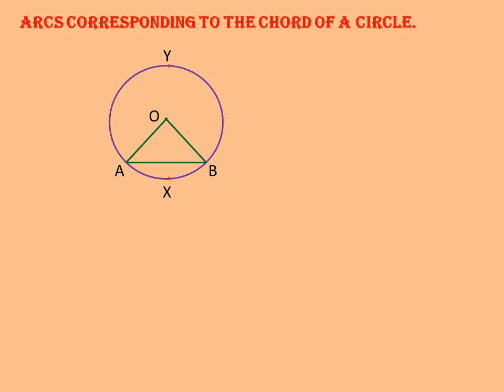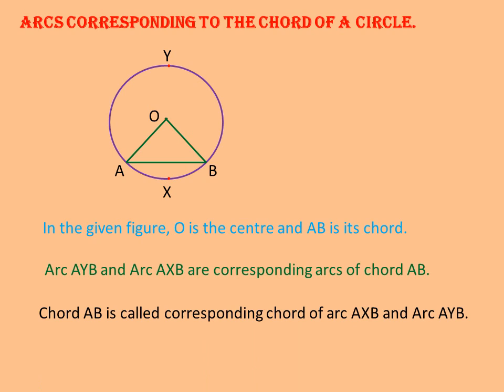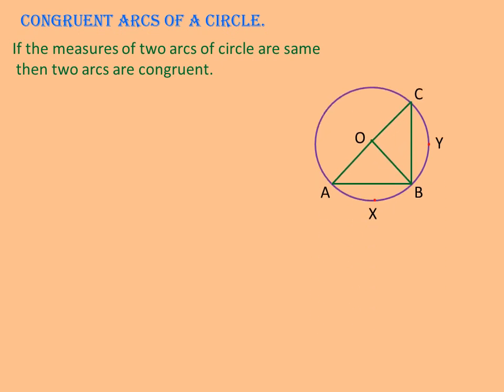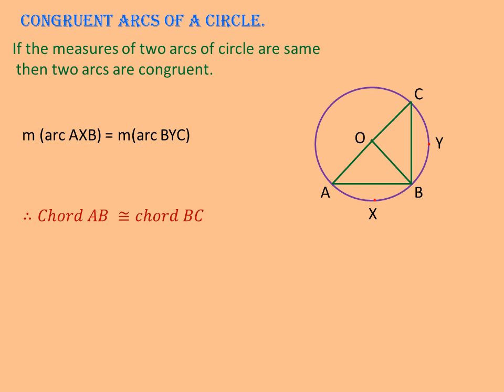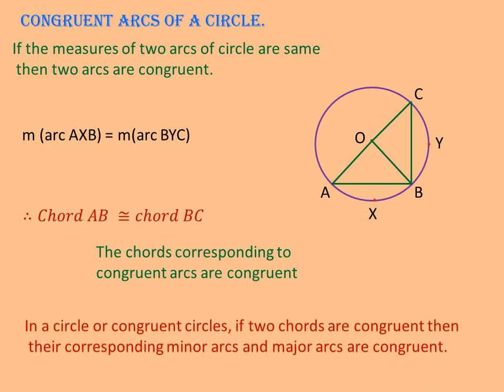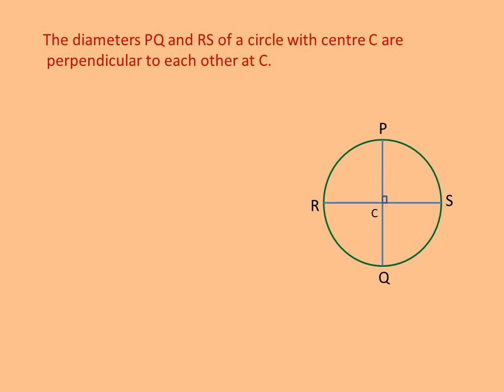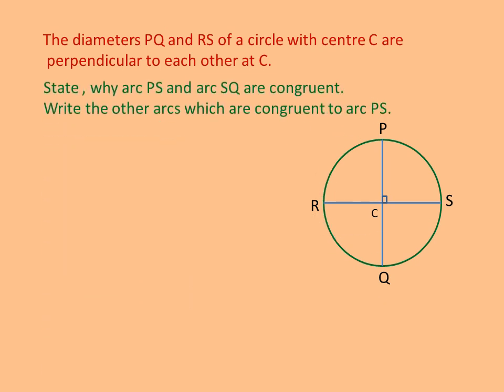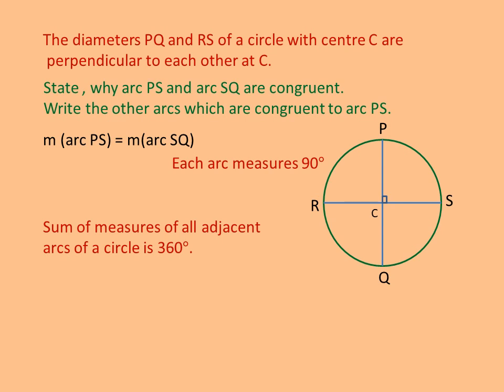Arcs of circle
This  video is created by Yogesh Sharma Sir which will help you learn arcs of circle and its property in an easy way.